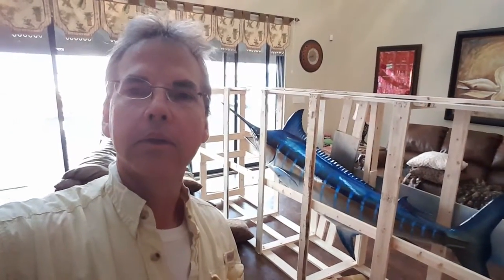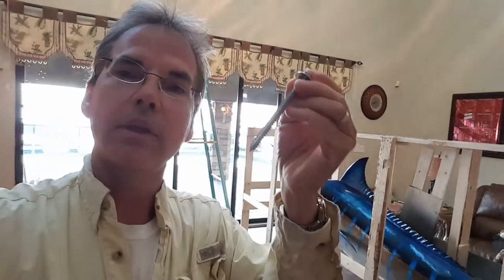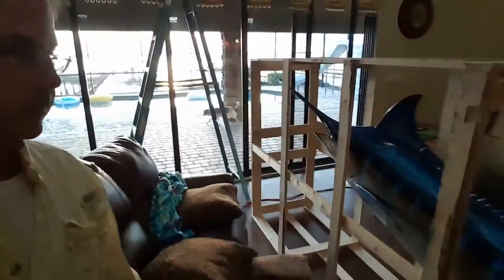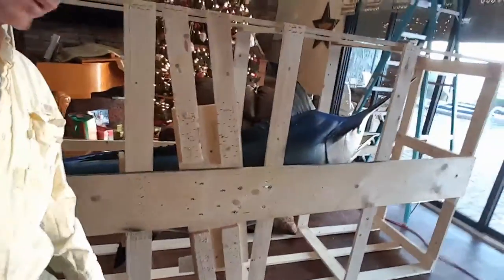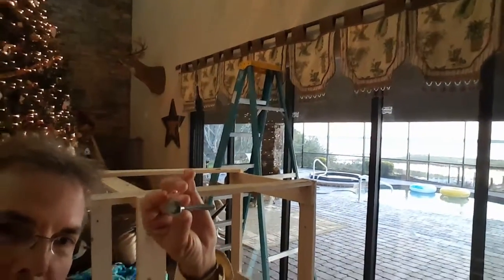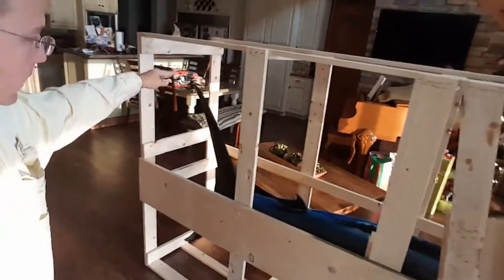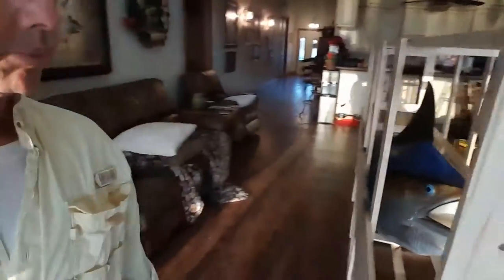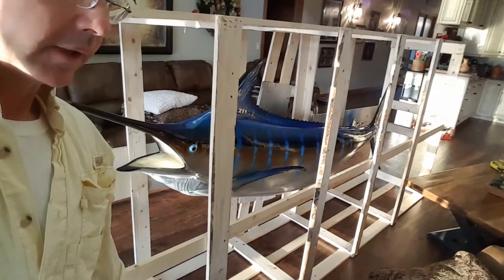How hang blue marlin on your wall from Grays Taxidermy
1st time doing this